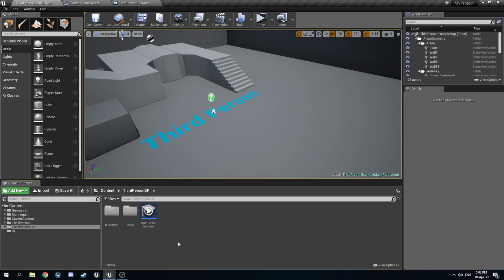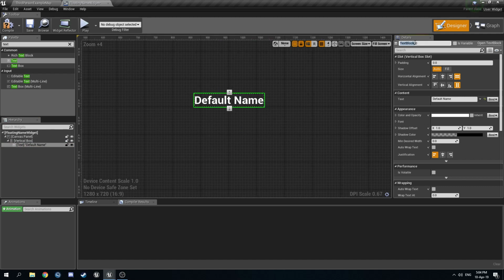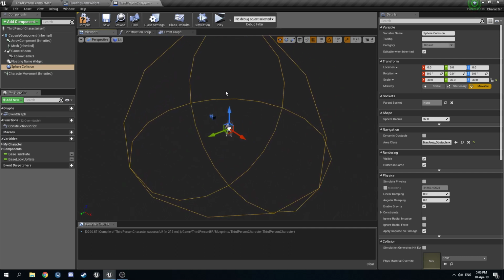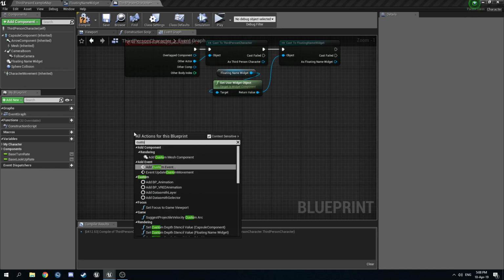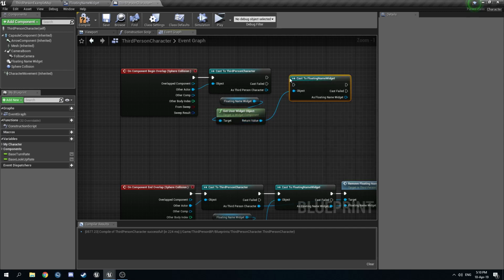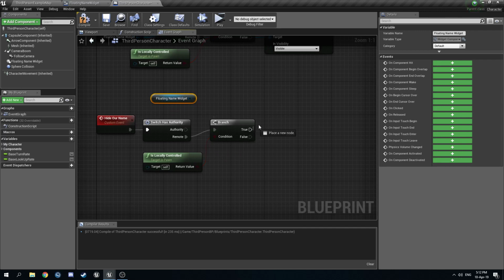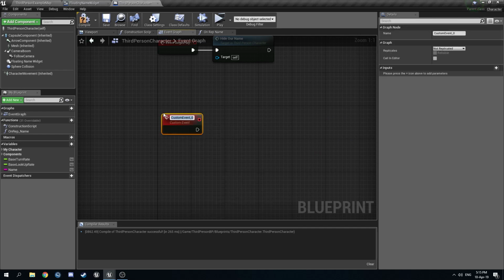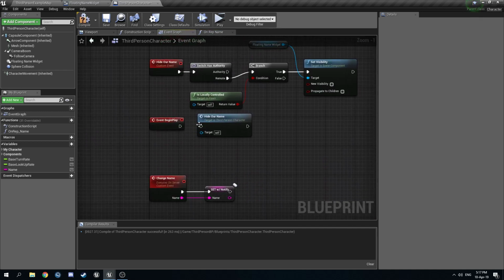[UE4] MMO Floating Name Tutorial (Blueprints)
Tips: Using "Remove All Widgets' somewhere in your code will break this.
If you have any questions, post them down in the comments.